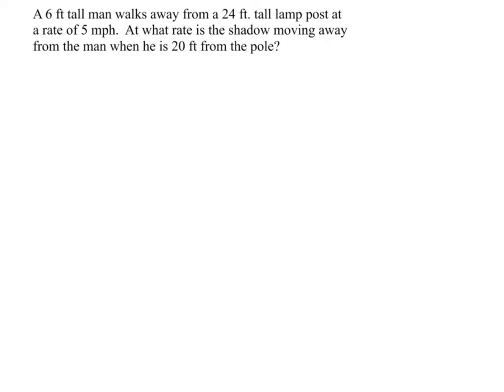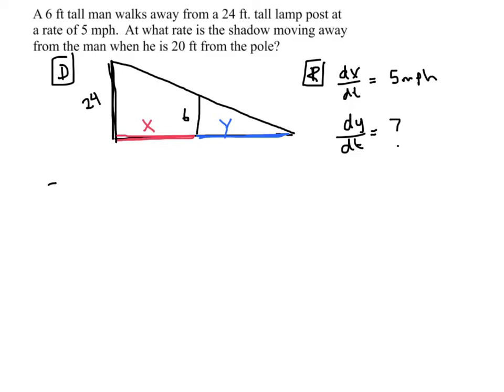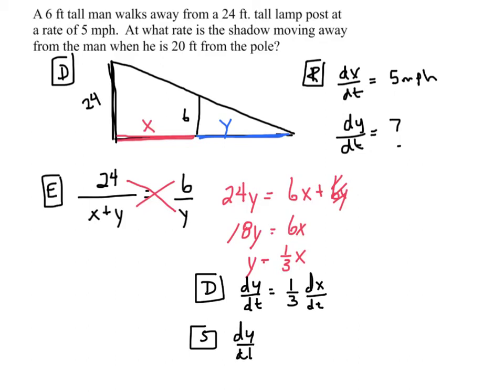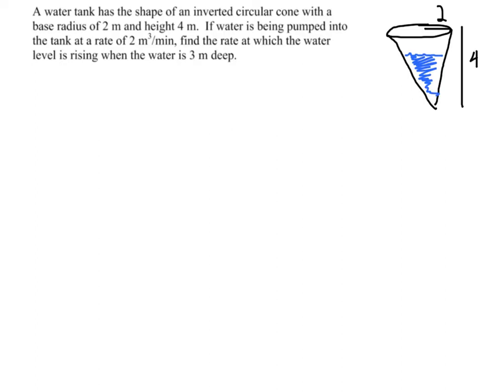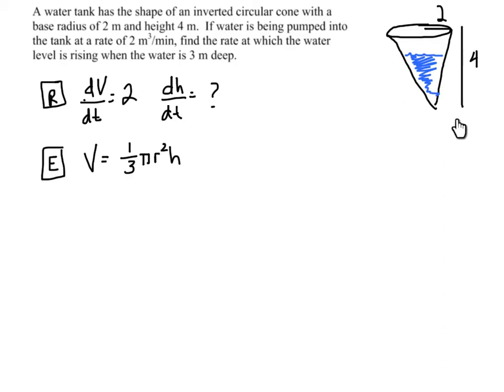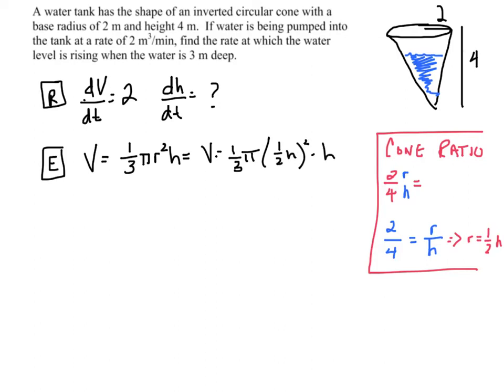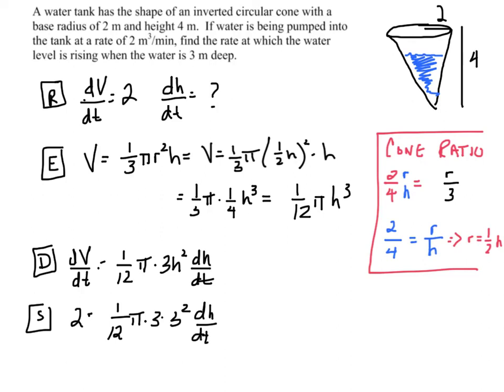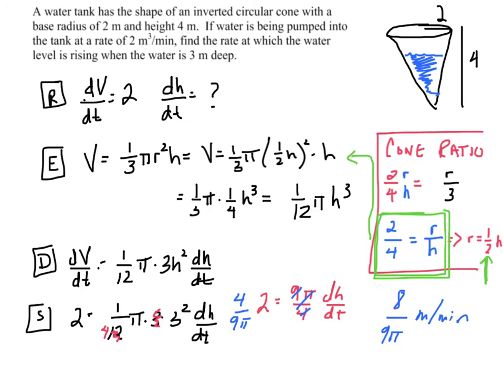Calculus Related Rates - Lamppost, Cone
0:00 Lamp post
4:27 Cone